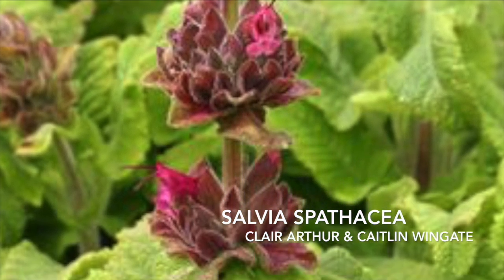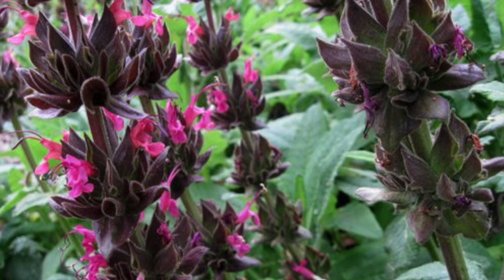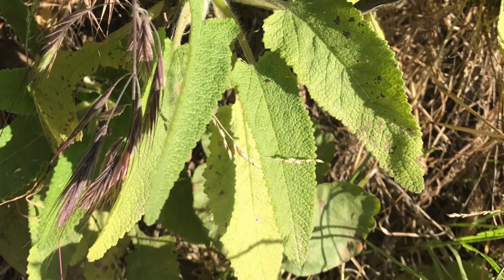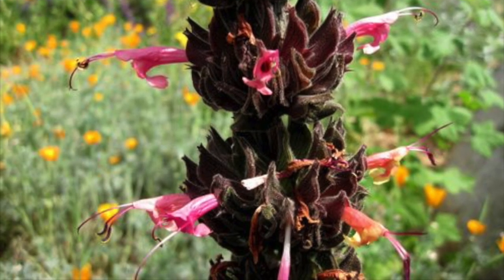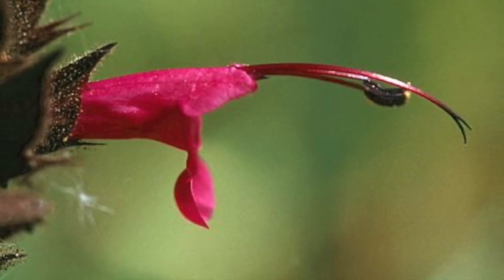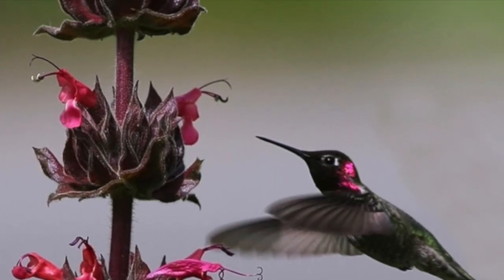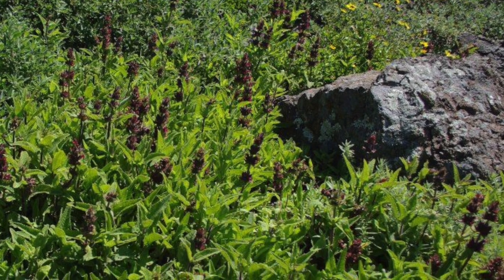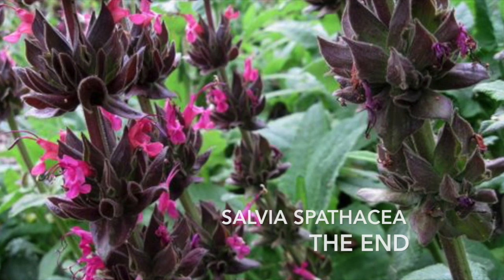Botany Documentary: Salvia spathacea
Biology 211: Botany Documentary
by Clair Arthur and Caitlin Wingate